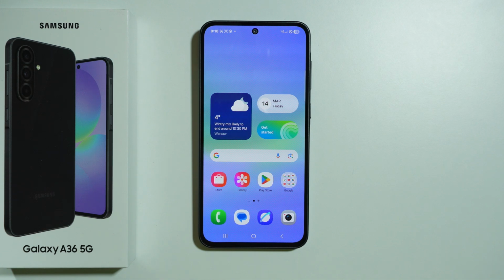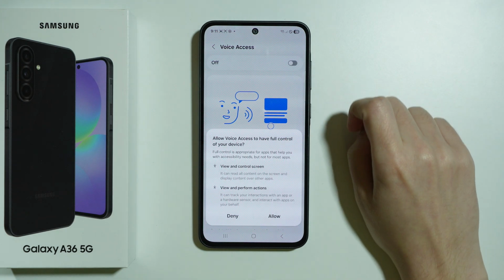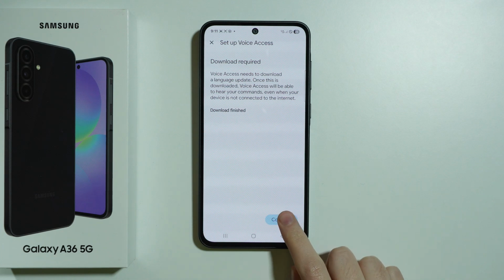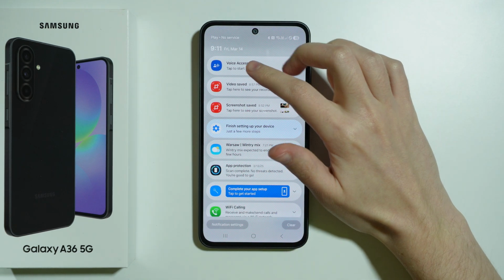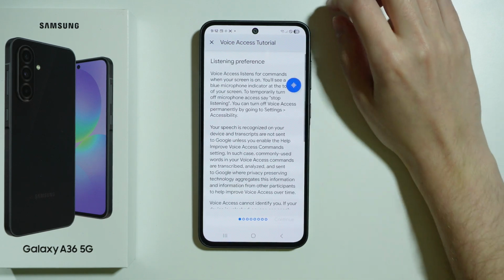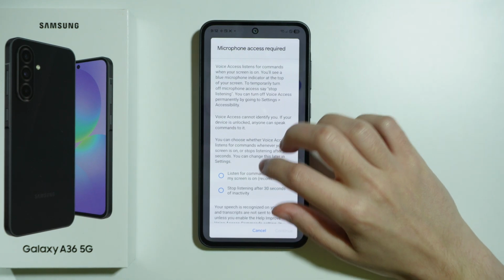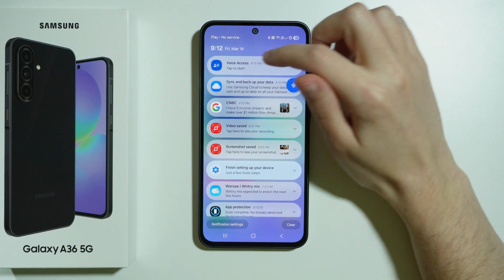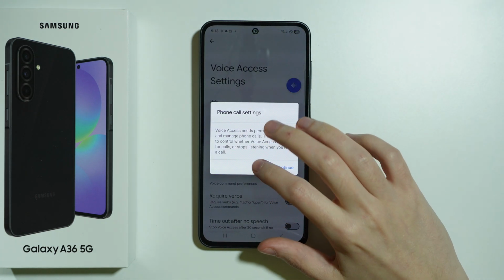Samsung Galaxy A36 5G: How to Use Voice Access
Learn how to use Voice Access on your Samsung Galaxy A36 5G with this simple, step-by-step guide. This tutorial will show you how to enable and set up Voice Access, allowing you to control your device hands-free using voice commands. Watch now to explore how to navigate, open apps, and interact with your phone using just your voice!